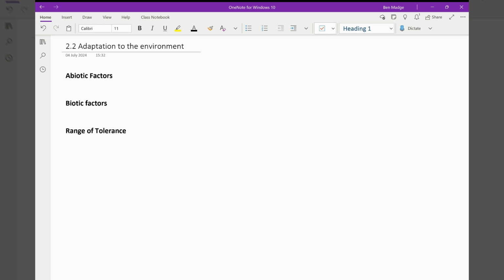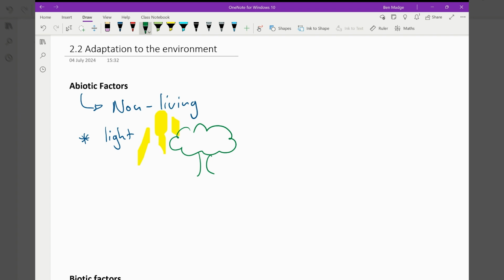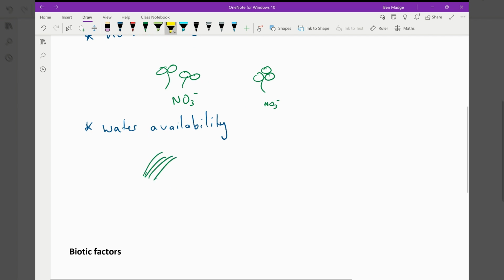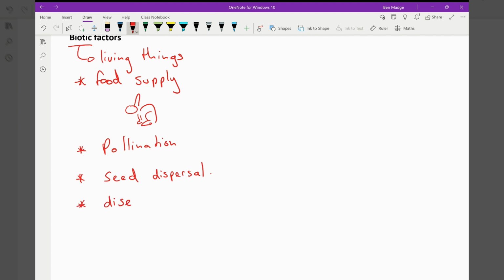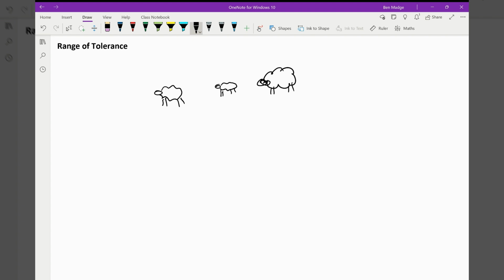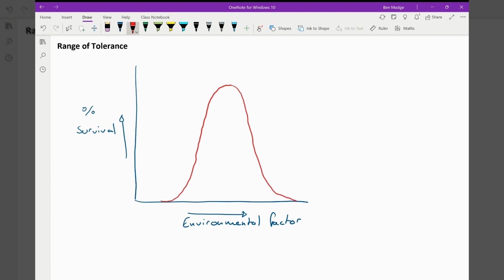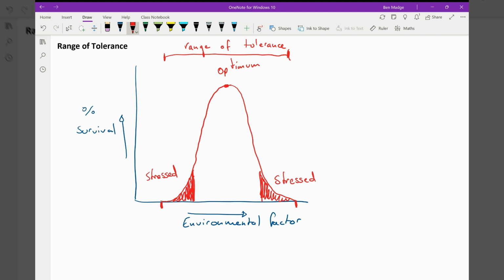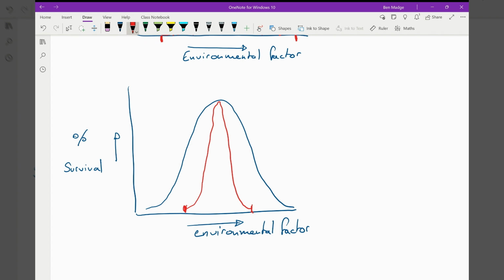2.2 Adaptations to the environment